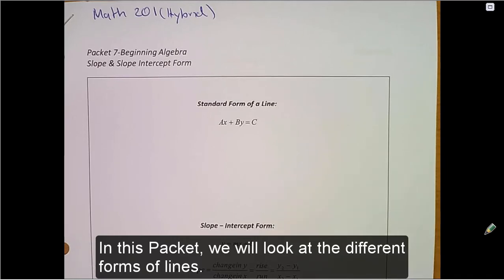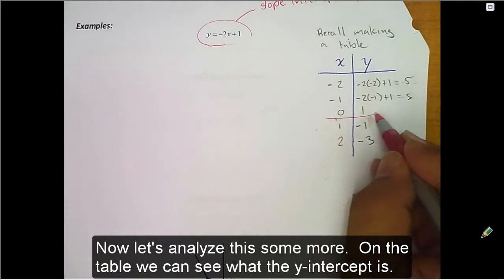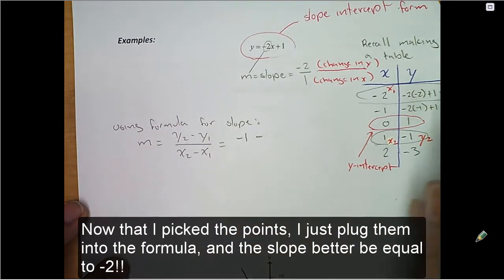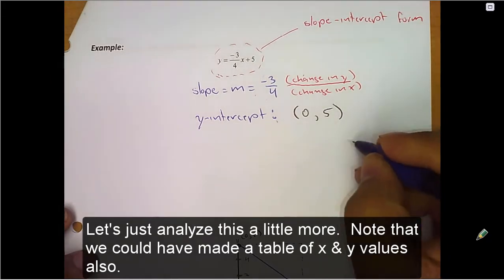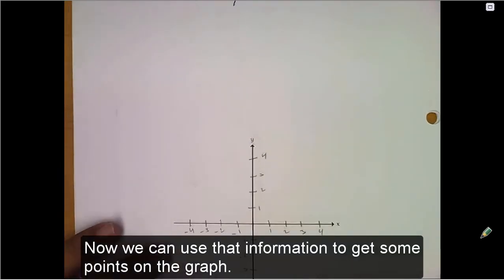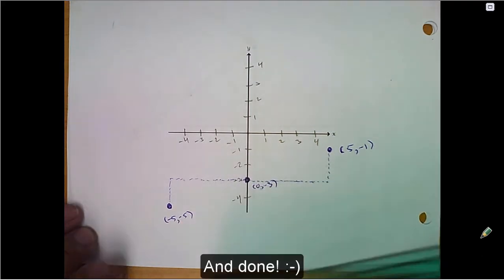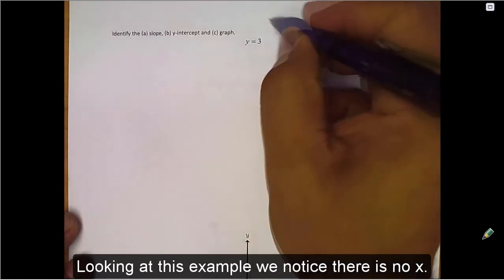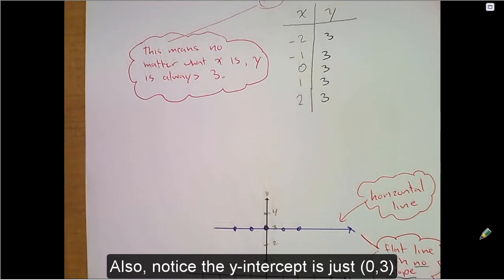Math201Packet7Part1SlopeInterceptForm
Math 201 - Beginning Algebra
Packet 7(Part 1) - Slope Intercept Form
by Richard Kaeser
Math Instructor